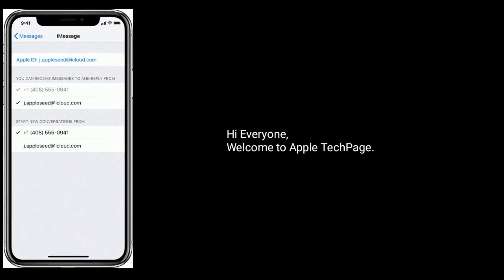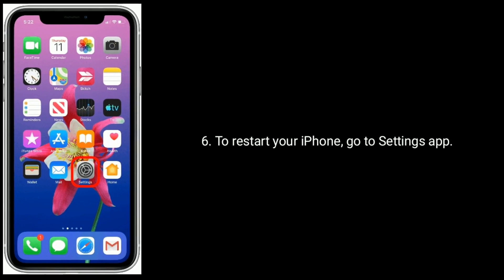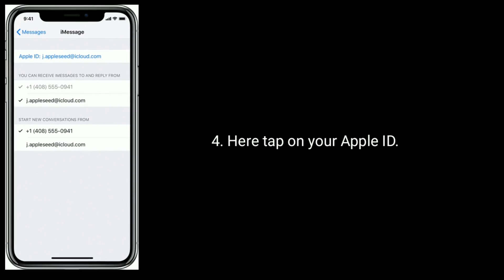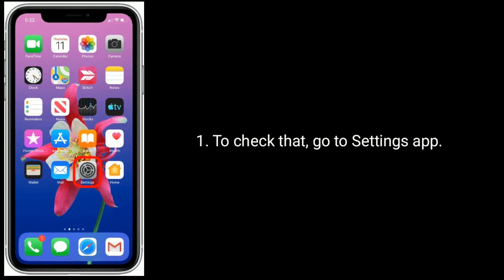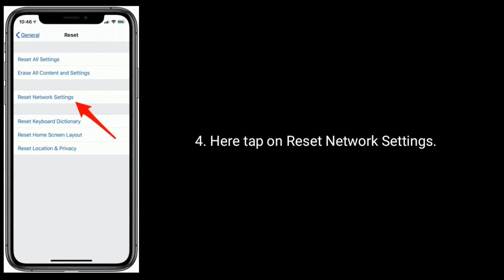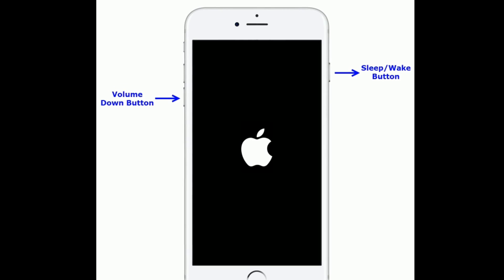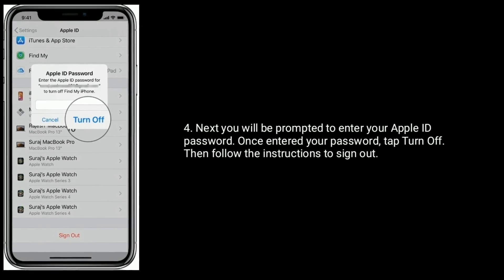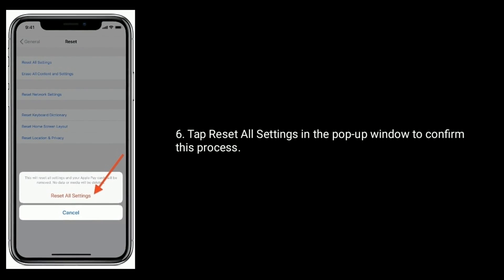Phone Number Not Showing Up in iMessage and FaceTime on iPhone & iPad in iOS 14/13.6 [Fixed]